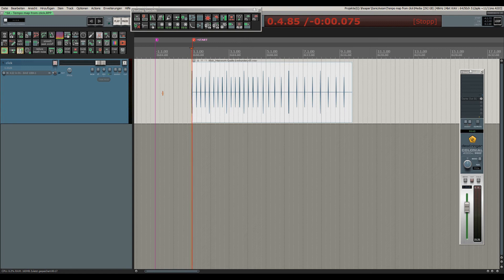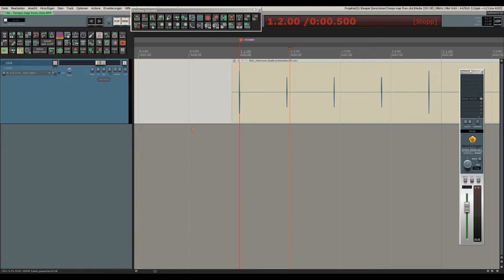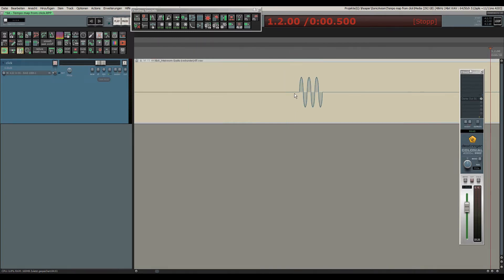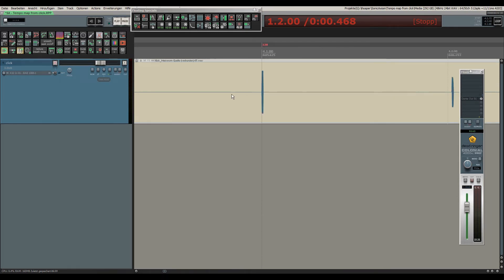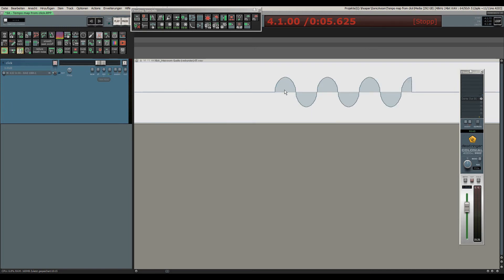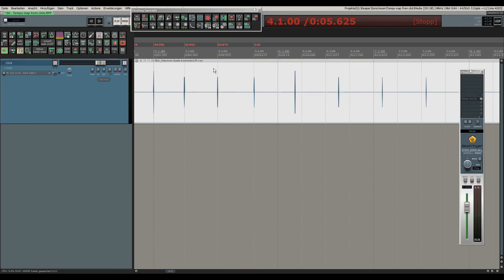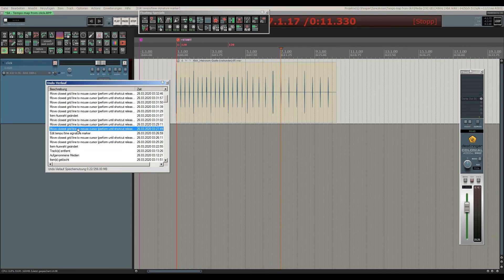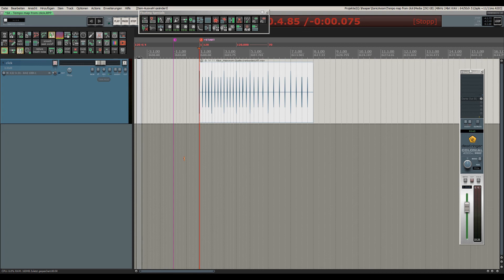tempo map Reaper's grid from an audio click track (warp MIDI grid)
This video describes how to derive a tempo map from an audio click track in Cockos Reaper (in other words: matching Reaper's grid to a simple audio click track).

I've previously uploaded a very similar video showing the process of how to match Reaper's grid to imported music that has a fluctuating tempo